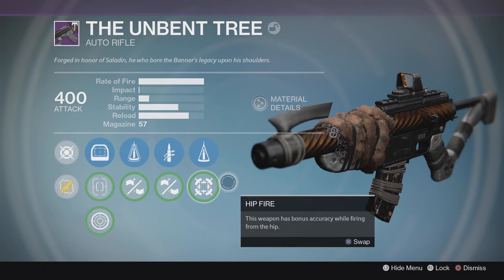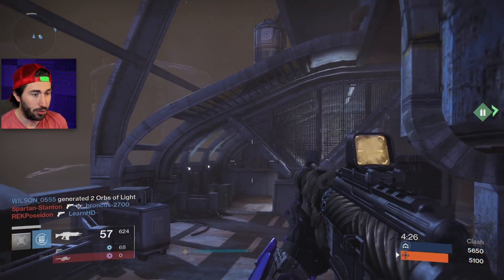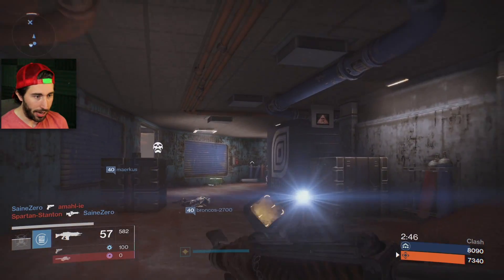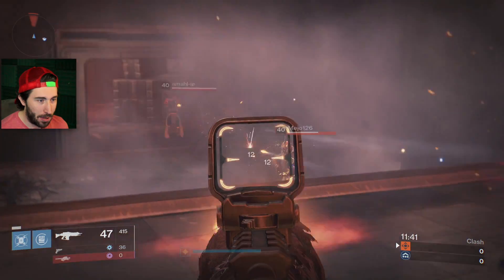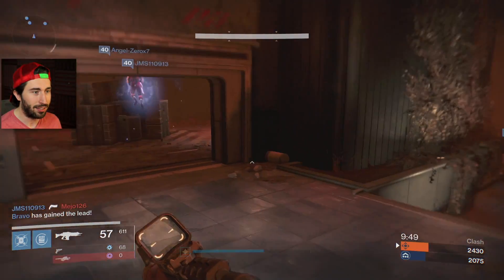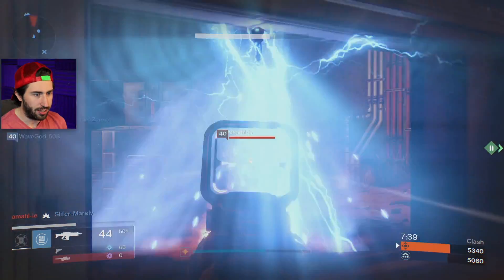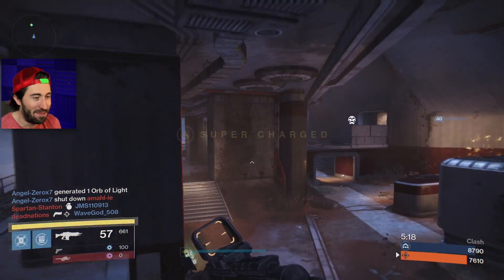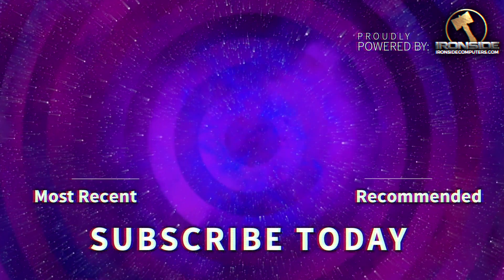Maybe Too Fast? Unbent Tree Auto Rifle | Destiny (Rise of Iron) Year 3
The legend of High Rate of Fire Auto Rifles may be no more, or I just stink with my Unbent Tree now :(

My PC Specs:
Processor - Intel Core I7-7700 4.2GHz (Quad Core)
CPU Cooling - Asetek 550LC High Performance
Liquid Cooling Motherboard - Z170 Chipset
Memory - 16GB (2x8GB) DDR4 2133Mhz
Primary Hard Drive - 256GB Ironside Titanium Series SSD
Secondary Hard Drive - 2TB 7200 RPM
Graphics Card - Geforce GTX 1070 8GB
Power Supply - Standard 600 Watt